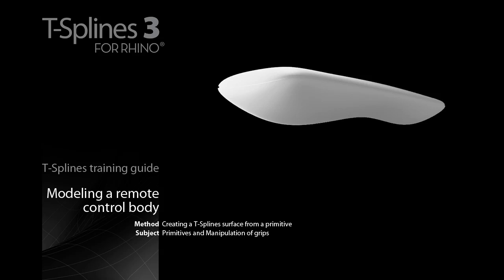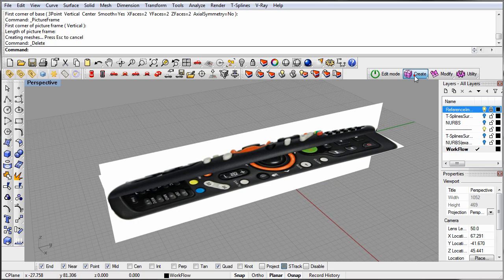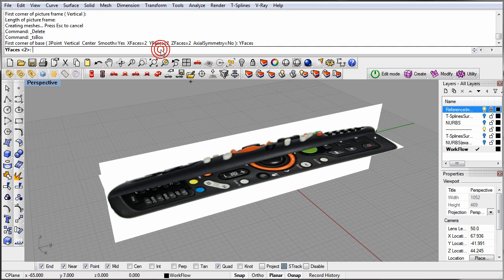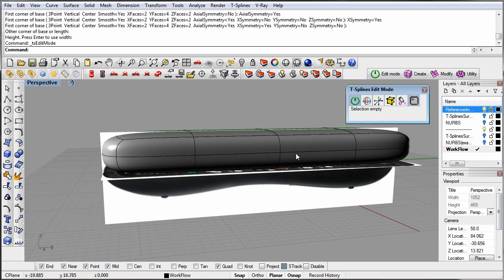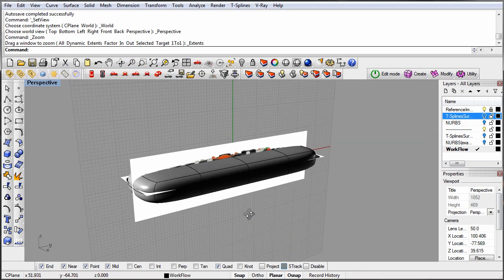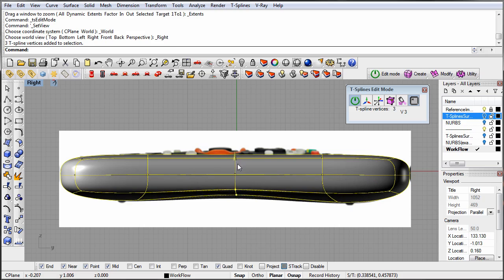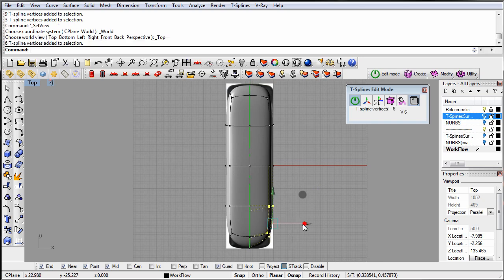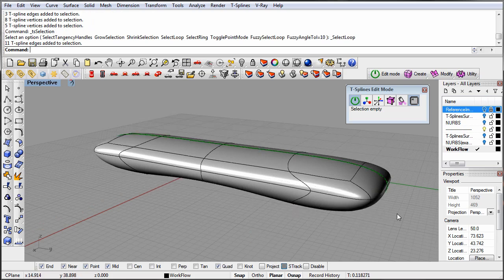T-Splines training 01 - Remote